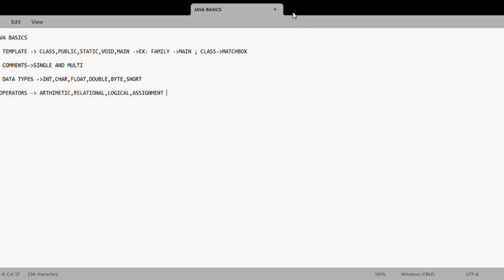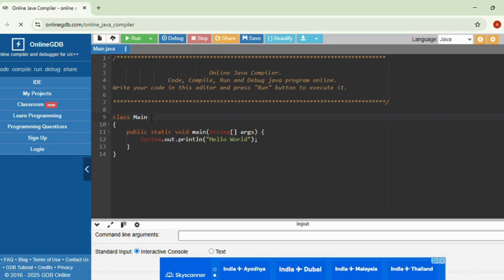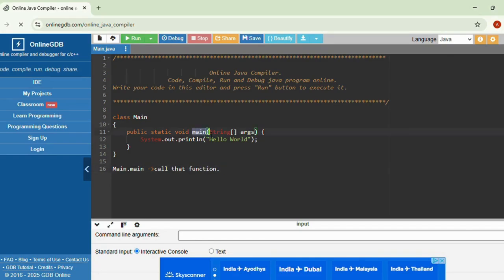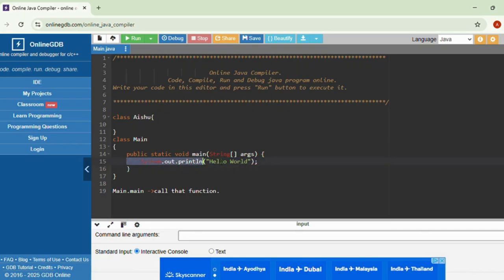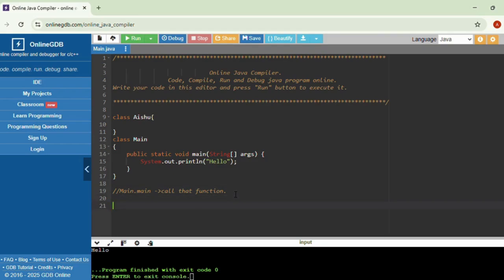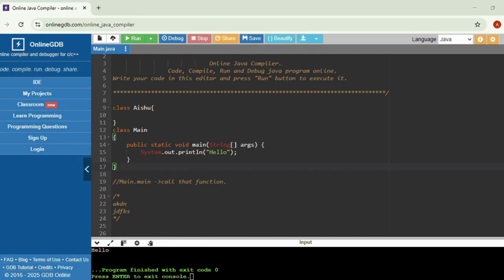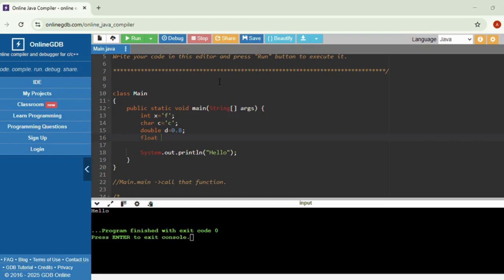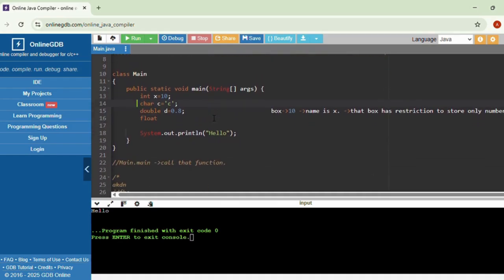Java Basics. Complete Guide for beginners. static,void,main,public,java,comments,data types,btech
In this video i taught the java basics in a easy way. watch and comment your opinion.
In video i forgot about void it means it is not returning anything. when we run the code the function main is not returning anything so we wrote void.
I will explain clearly in next video if you didn't understand.